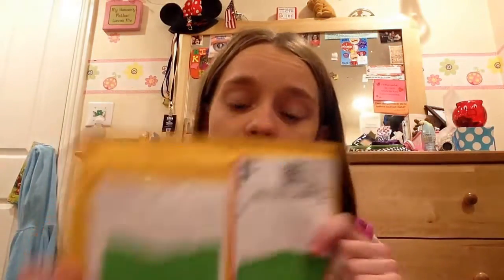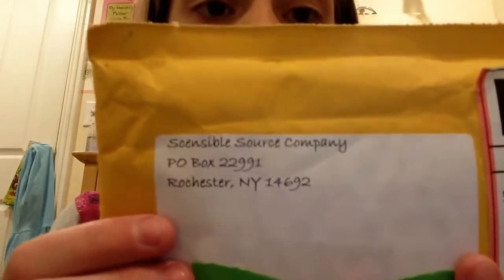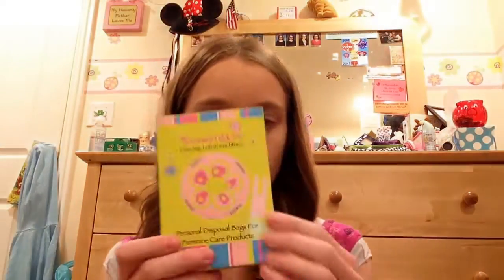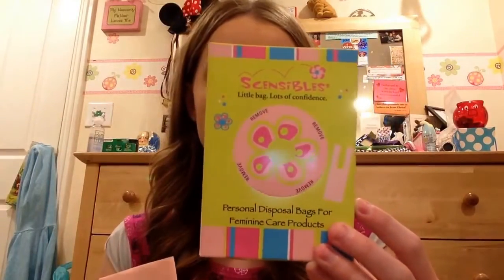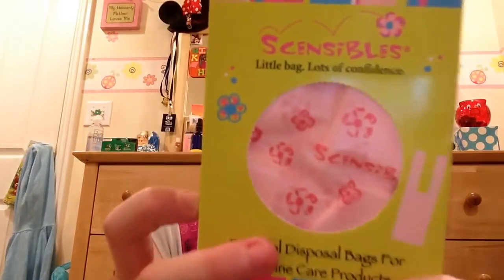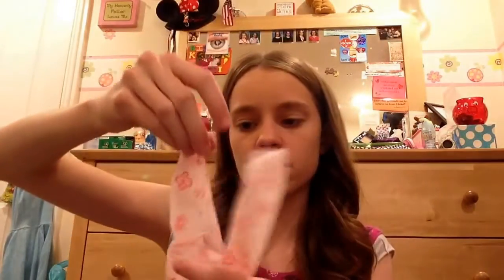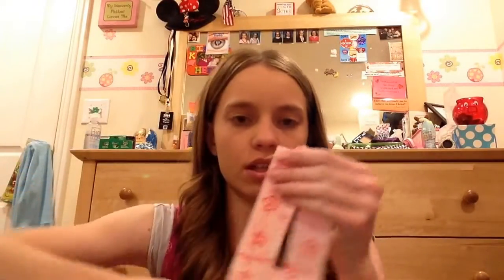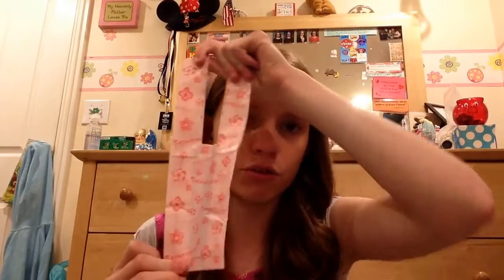Scensibles Disposable Bags Unboxing!!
Hey girls! Don't forget to go check out the Scensibles website!

Thank you so much to the Scensibles Company for sending me your product! I really appreciated and loved everything you sent me!! :)